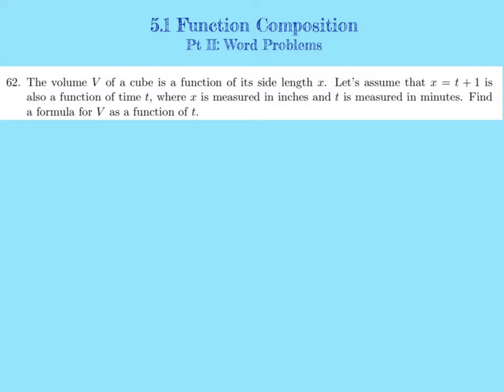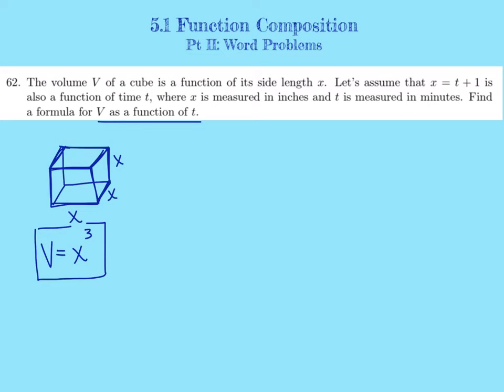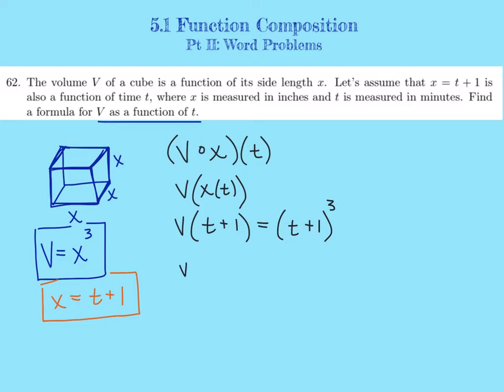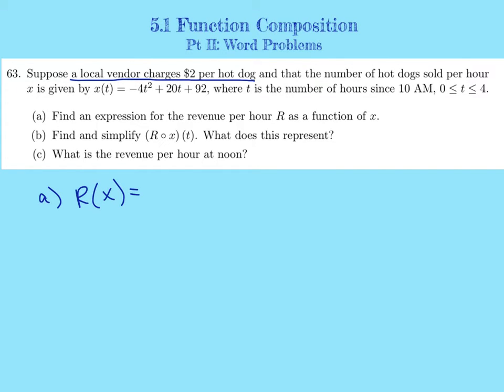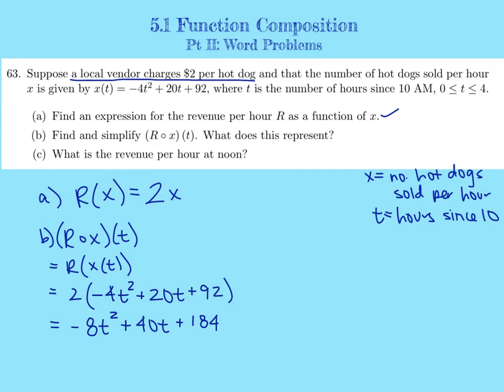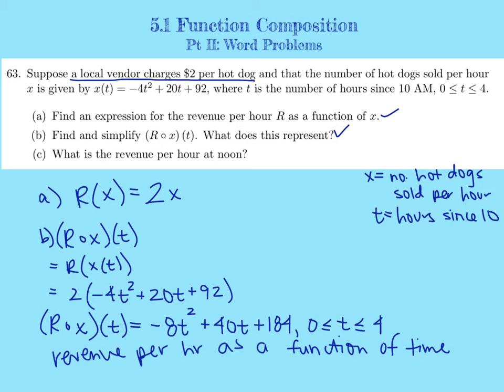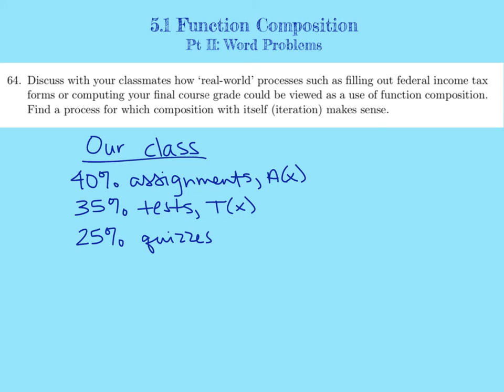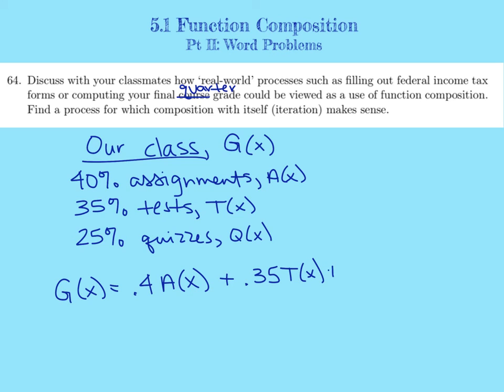5.1 Function Composition Pt II Word Problems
00:00 Intro - Word Problems from Section 5.1 (Textbook)
00:09 #62
03:29 63a & Intro to Problem
05:21
07:27
08:48 #64 (discussion)